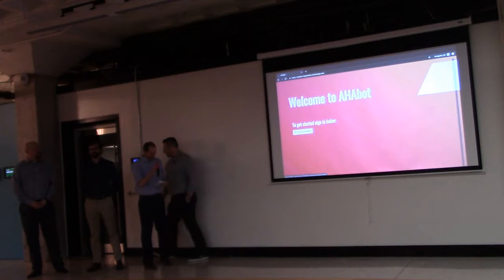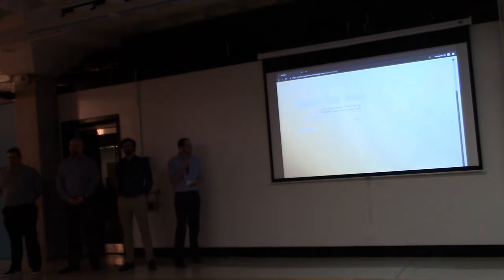Momentum Demo Day Aug 2019: Aha Bot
David Barnes, Christopher Burke, Zeke Hart, Matt Speidel